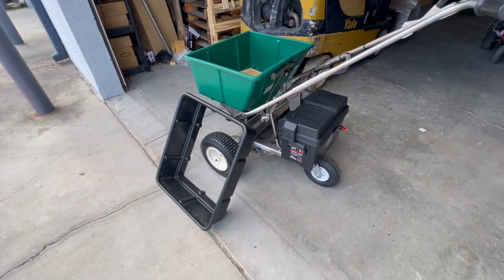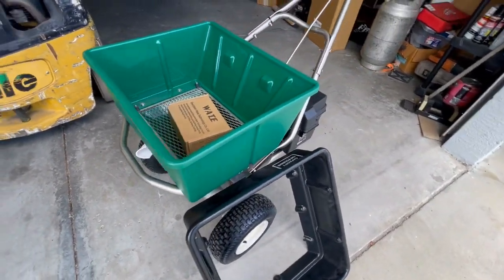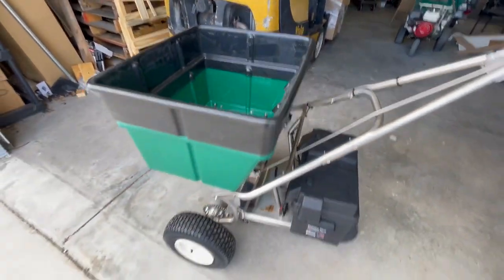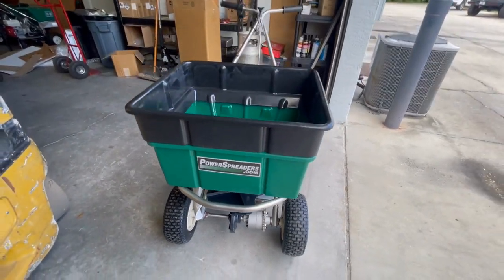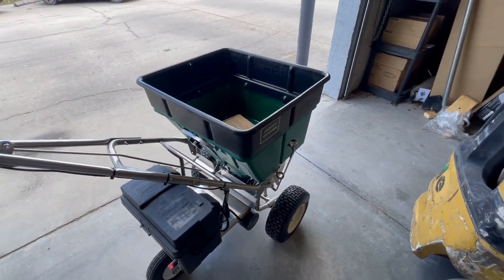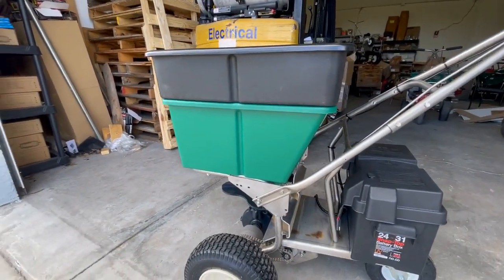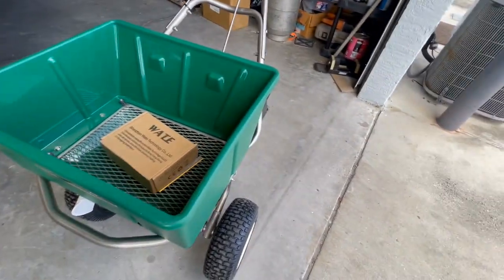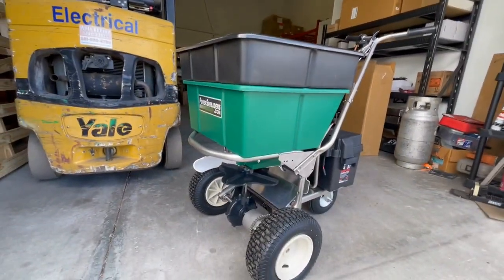125LB Hopper Capacity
With this hopper extender you can add more product to your spreader. Also this helps from over fills being spilled over the side. It will be good for the less dense products like some of the organics.